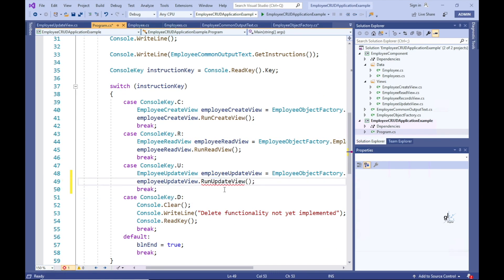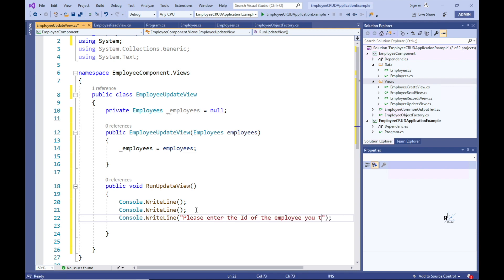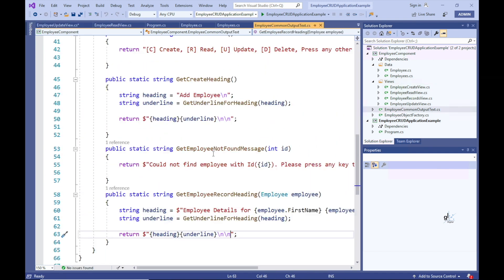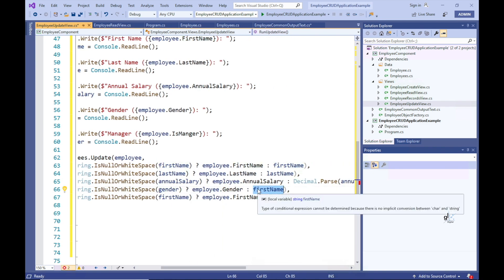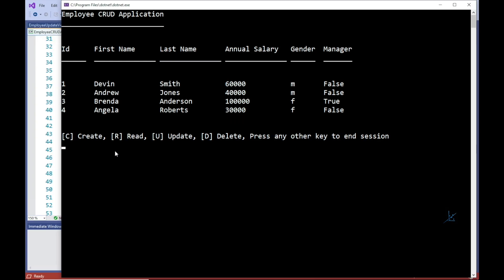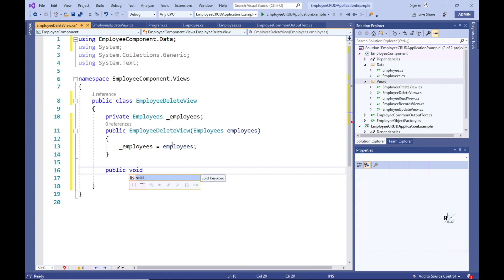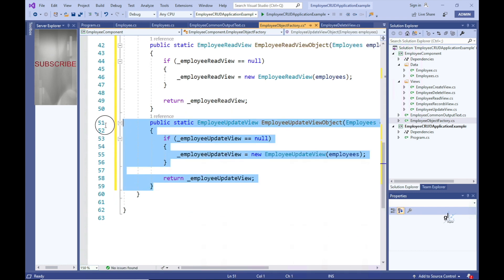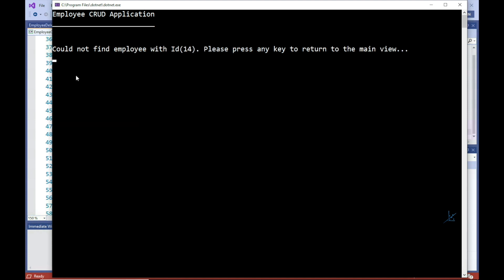C# for Beginners - Part 17.5 - C# Classes Tutorial (Part 5)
This video serves as the fifth part of this tutorial on C# classes (which will be comprised of five videos). In this video we continue to develop a CRUD (Create, Read, Update, Delete) application.

Functionality to update and delete employee records is implemented in this video. This completes the CRUD application that has been created throughout the 5 parts of this tutorial on C# classes.

C# for Beginners - Part 17.1 - C# Classes (Part 1)

C# for Beginners - Part 17.2 - C# Classes (Part 2)

C# for Beginners - Part 17.3 - C# Classes (Part 3)

C# for Beginners - Part 17.4 - C# Classes (Part 4)

Install Visual Studio 2019 Community Edition for Mac

GitHub

Code